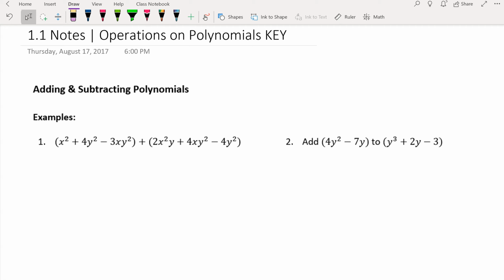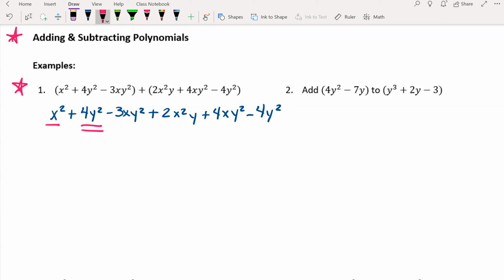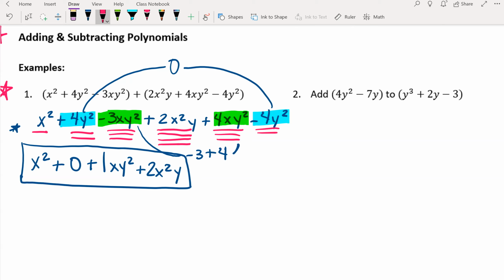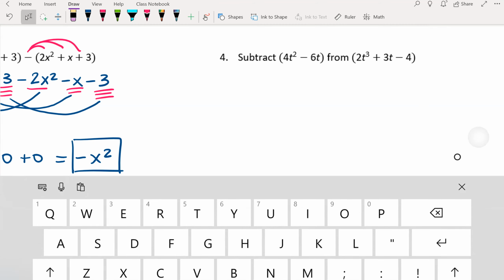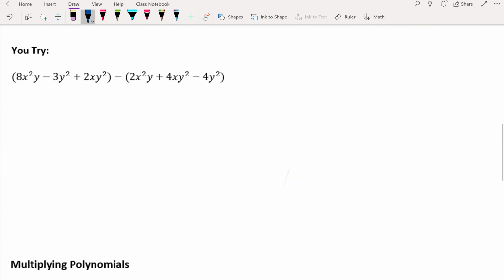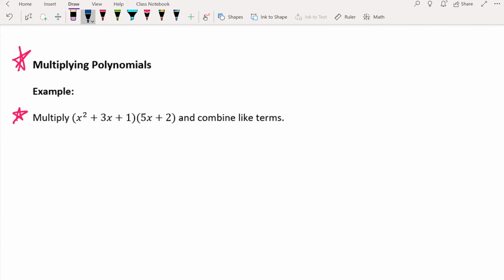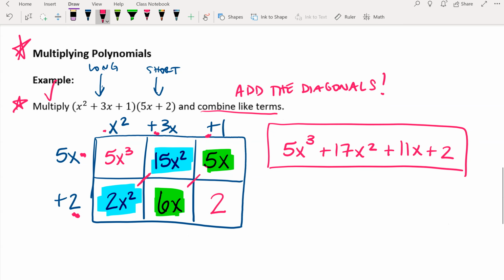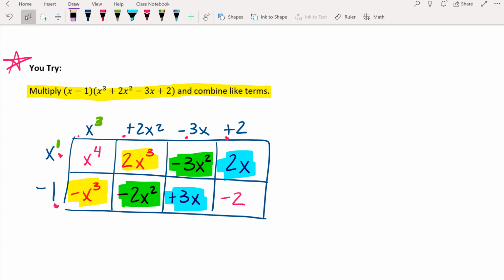1.1 Operations with Polynomials (Add/Subtract/Multiply)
Review on adding/subtracting/multiplying polynomials.